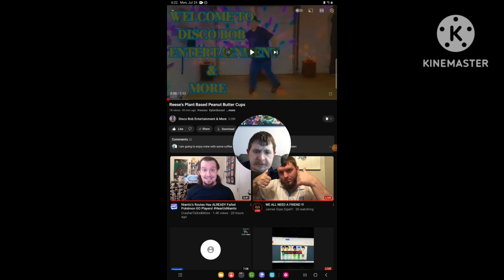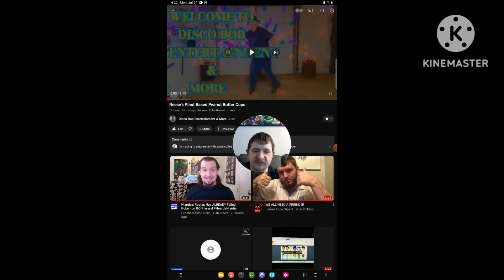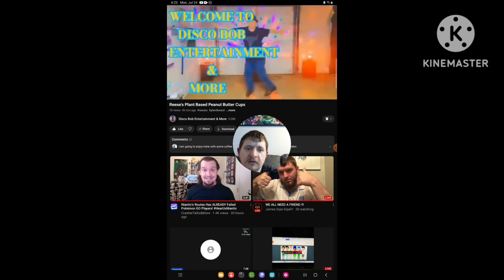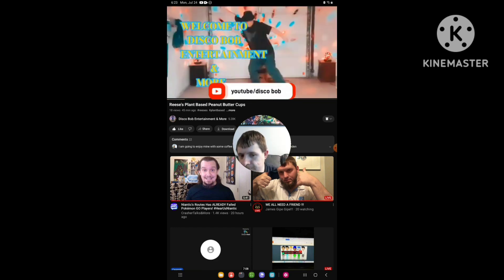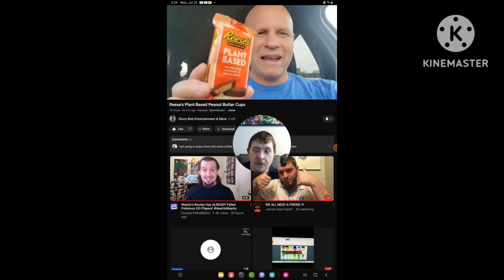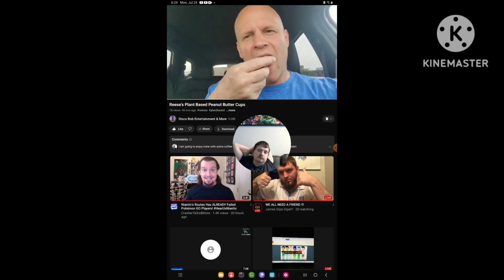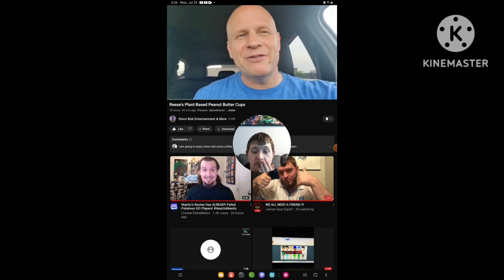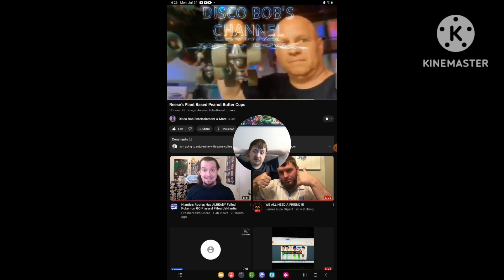[Reaction] Reese's Plant Based Peanut Butter Cups